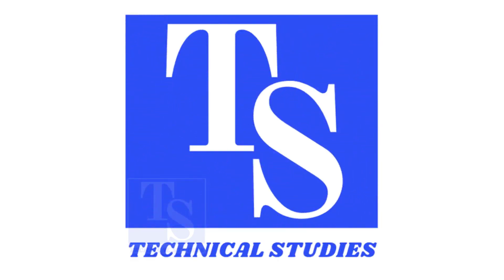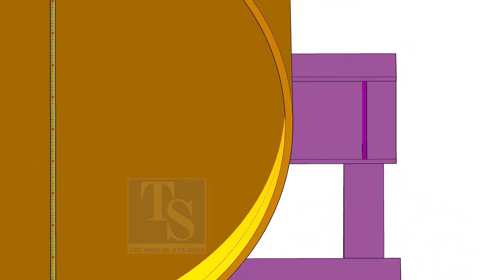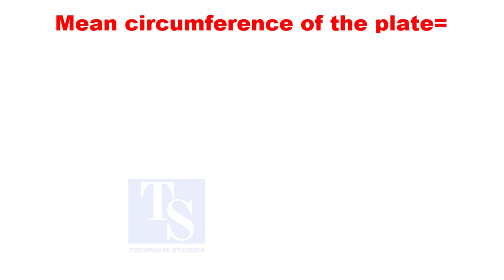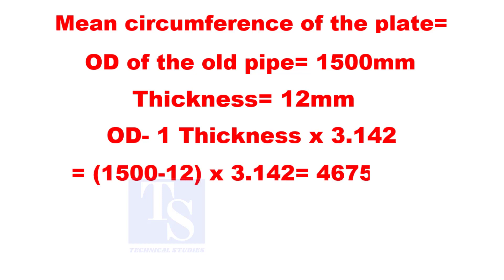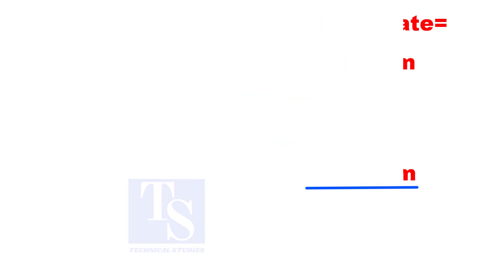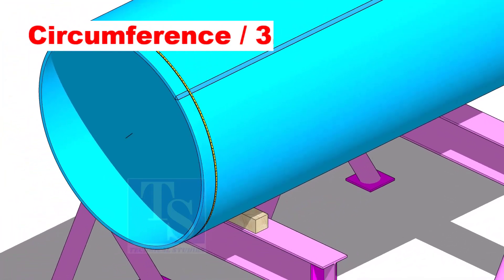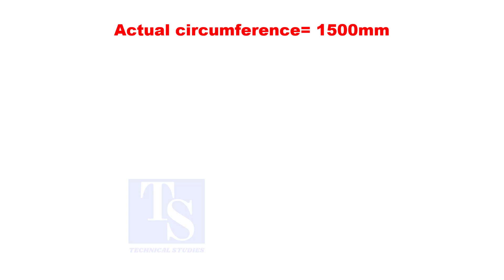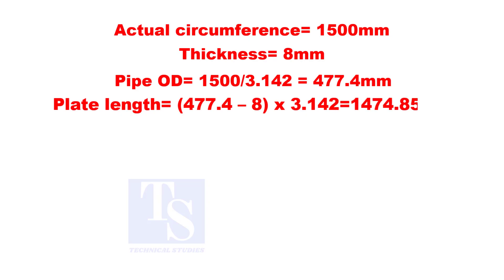How to calculate O D from circumference and Circumference from OD.